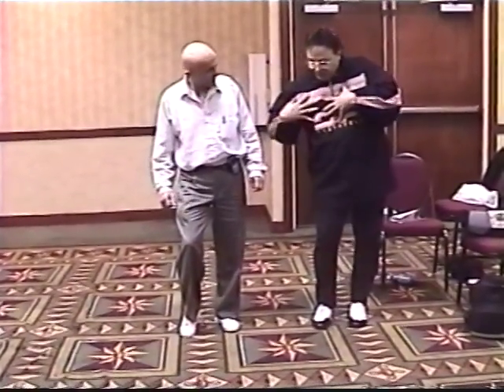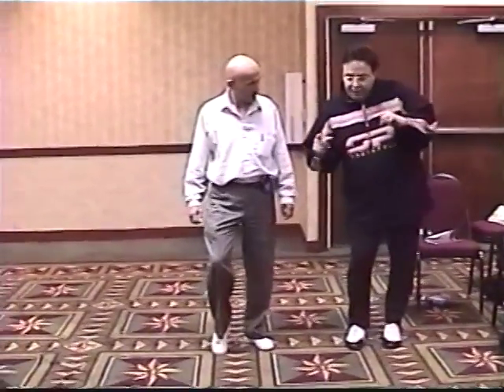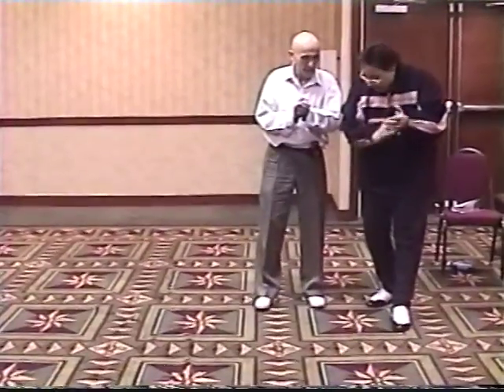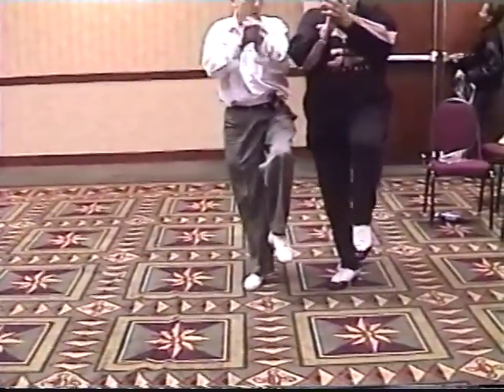eddie torres n.y. mambo king & ronald bermudez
video production by ronald bermudez